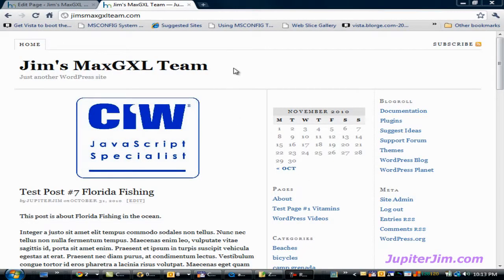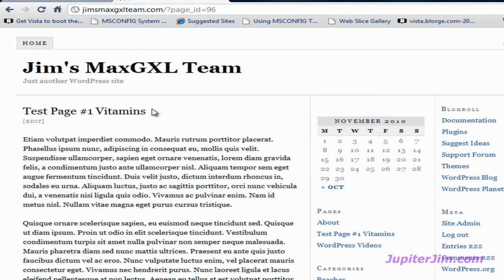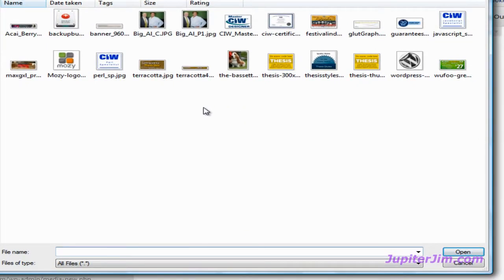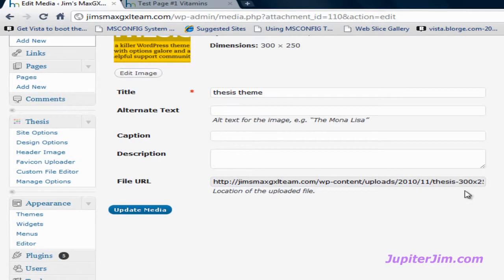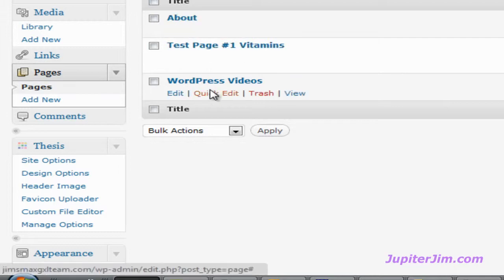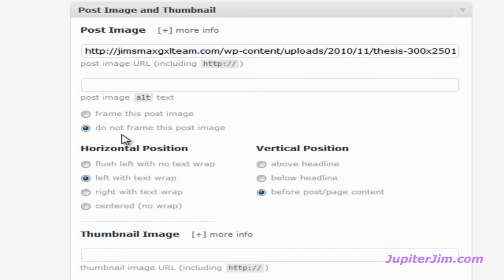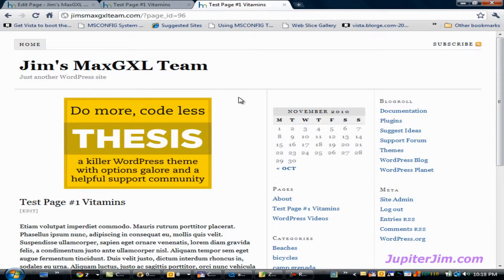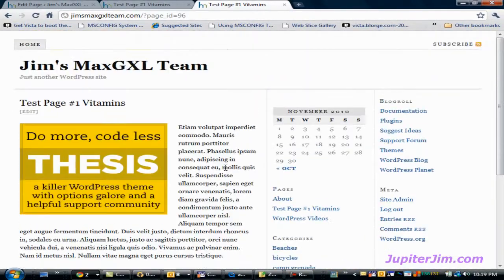Thesis Theme: Add Image to blog PAGE with WordPress Thesis Theme 1.8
Add Image to TOP of PAGE with WordPress Thesis Theme by Jupiter Jim